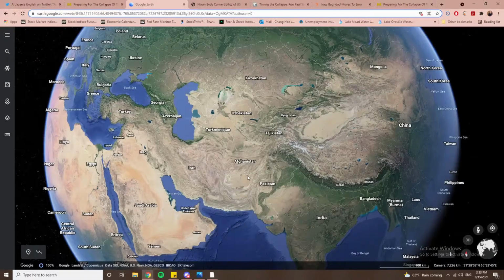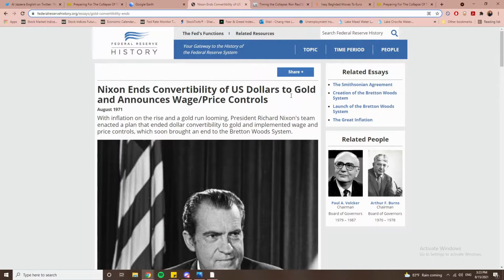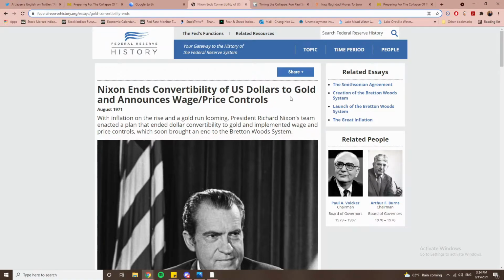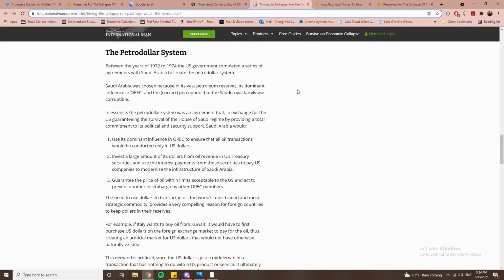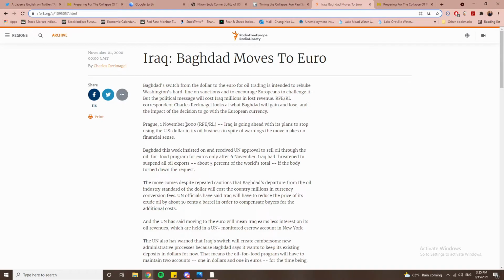The Fall of Afghanistan and the Petrodollar | 50th Anniversary of Leaving the Gold Standard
I briefly detail the events unfolding in Afghanistan and the larger consequences posed to US dollar hegemony and stability in the region.

Preparing for the Collapse of the Petrodollar System (Part 1)

Preparing for the Collapse of the Petrodollar System (Part 2)

Preparing for the Collapse of the Petrodollar System (Part 3)

Preparing for the Collapse of the Petrodollar System (Part 4)

TLDR - After decades of US military failures and trillions of tax dollars wasted, the Taliban are back in control of Afghanistan. The "War on Terror" was nothing but an effort to control access to natural resources in the region and continue the "Petrodollar" and record US deficit spending.